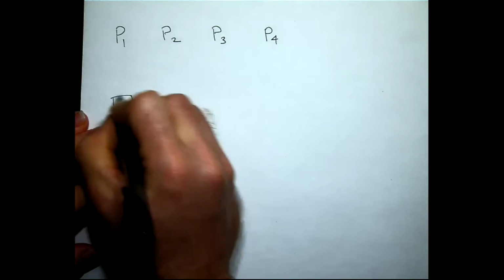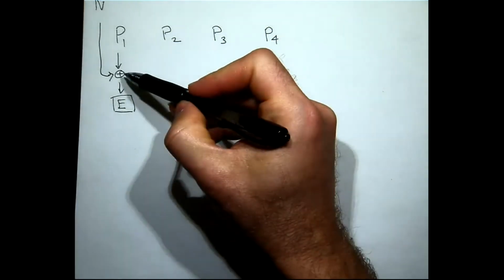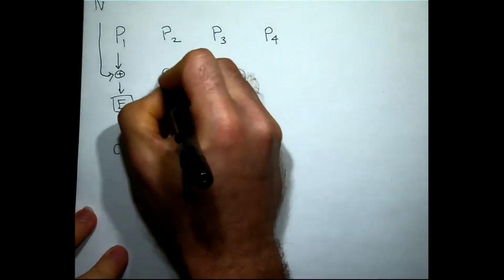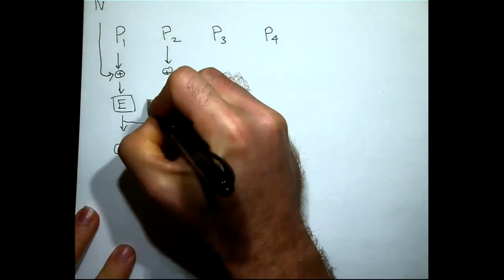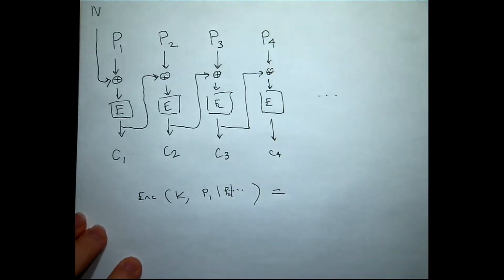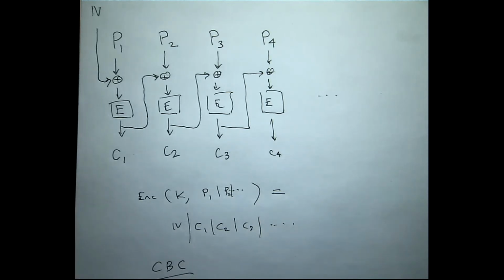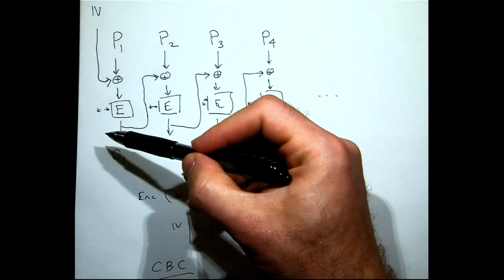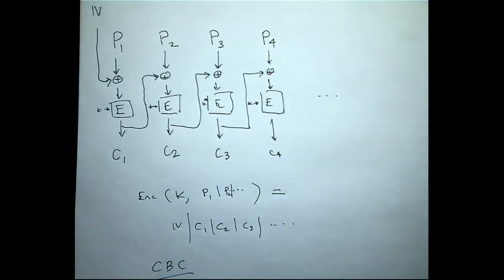CS161 SU20 Lecture 6.8 - CBC Mode